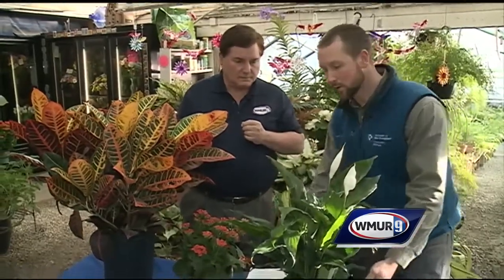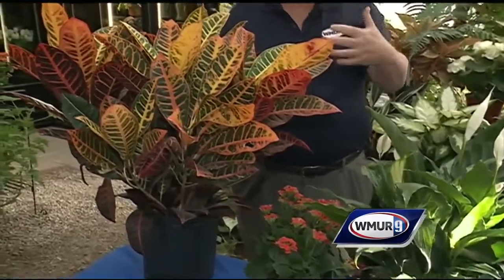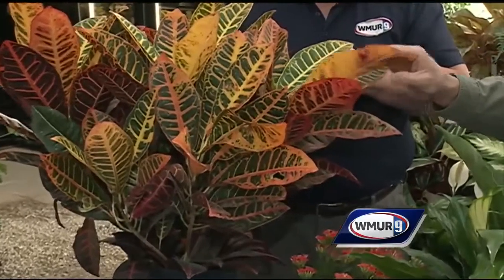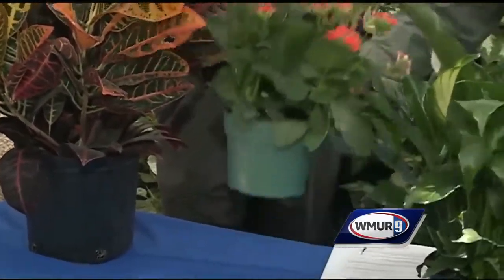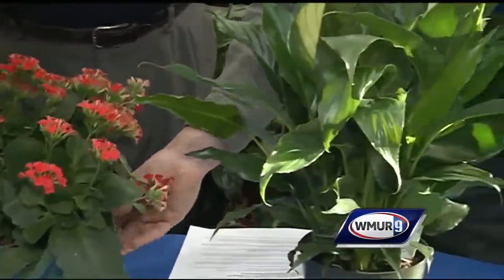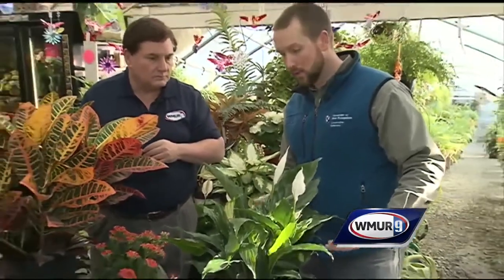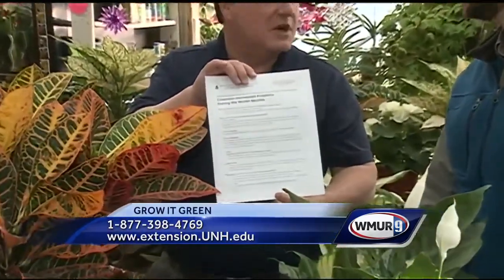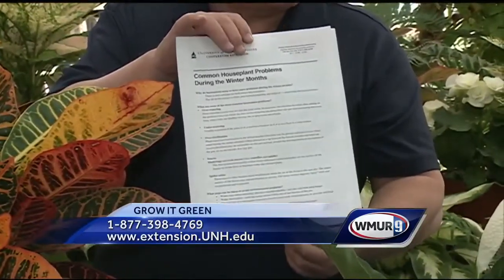Grow it Green: Caring for houseplants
Get some tips on caring for your houseplants over the winter.